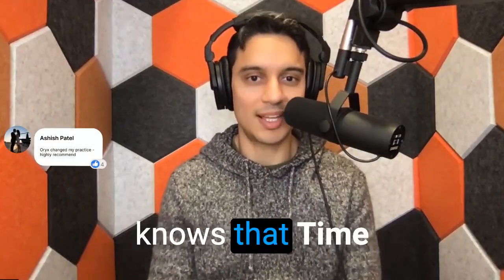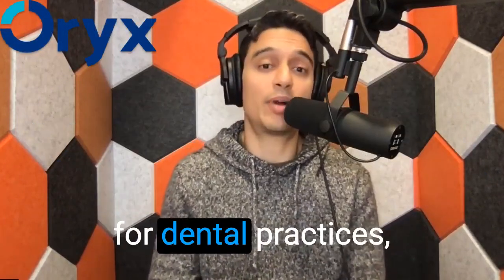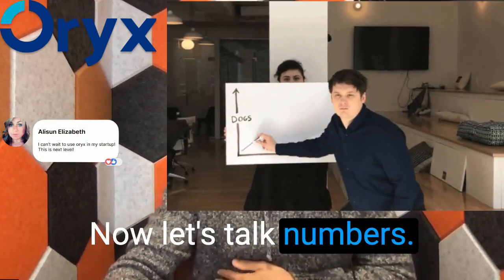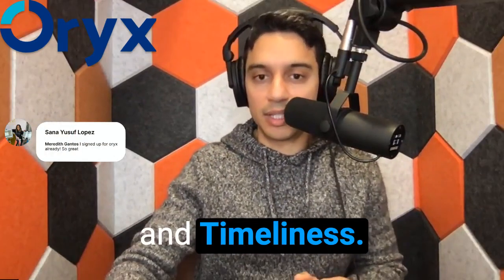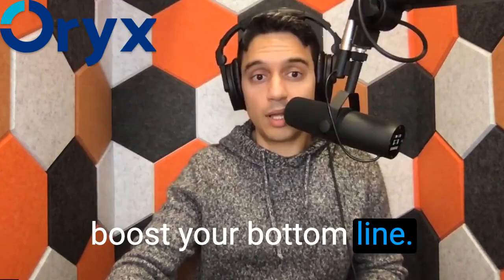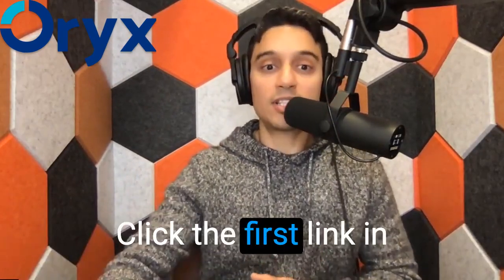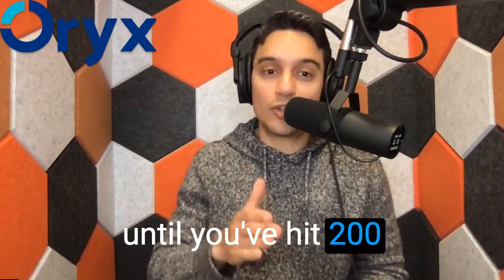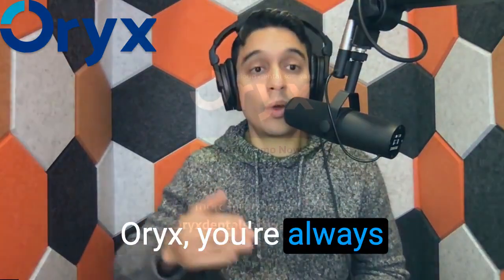Dr. Jordan Sanders | The Power of Personalization: Captivating Your Ideal Patients with Content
Oryx | All-In-One Cloud-Based Dental Software

This is an innovative, all-in-one, cloud-based practice management software, and it offers an array of powerful features that are custom built for dentists by dentists ready to revolutionize the way you work. ‍

If you are a start-up and decide to sign up with Oryx, they will NOT charge you a single dime, until you reached 200 active patients!⁠⁠

They are partnering up with all startup practice owners and making sure you succeed, fast!⁠⁠

Click (or copy) this link to schedule a FREE personalized demo and to see more on their exclusive deal!⁠

👉Listen to the full episode on The Dental Marketer podcast. You can find this podcast wherever you listen to podcasts or here:
Dr. Jordan Sanders' links:‍‍

My Key Takeaways:

-Honing in on your target demographic for dentistry will simplify and elevate your marketing efforts!
-When making content, it's important to make sure potential patients find enjoyment and entertainment from it.
-Utilizing phone skills such as calling patients by name, asking open-ended questions, and asking for the appointment can bring your scheduling to the next level!
-Digital marketing efforts are much easier to track ROI and make adjustments based on.
-Ground marketing can massively boost your local presence in the community early on!
-Not every employee resonates with certain styles of feedback. You may need to adjust based on personality of the team member!

Download our FREE marketing E-book "1,000 Patients | Tested & Proven Methods to Bring in New Patients This Week!":